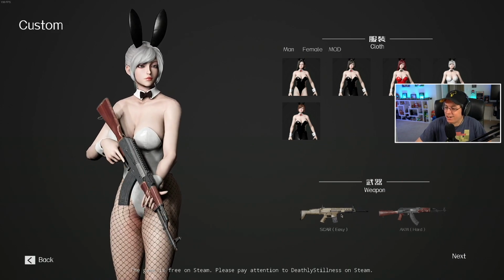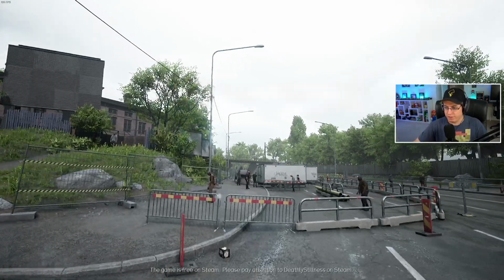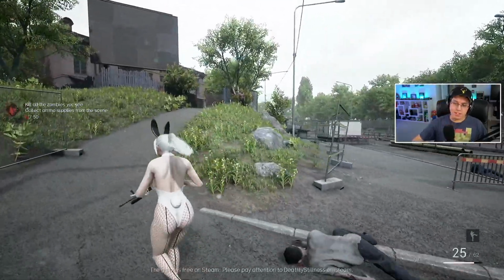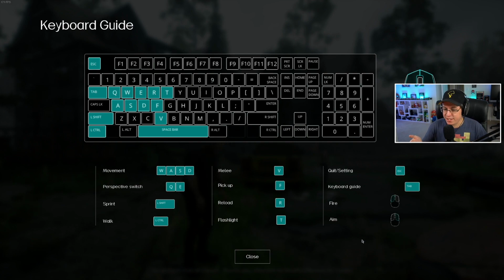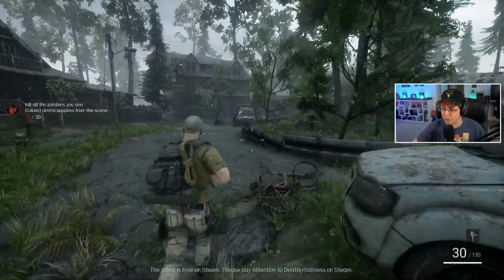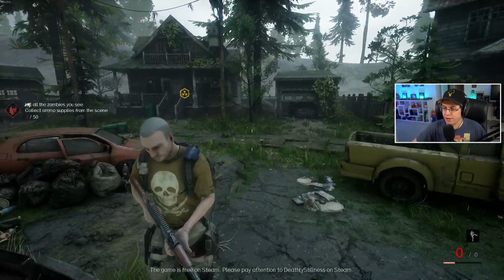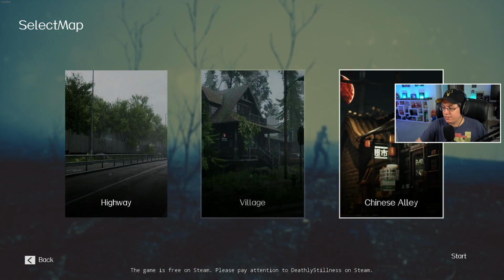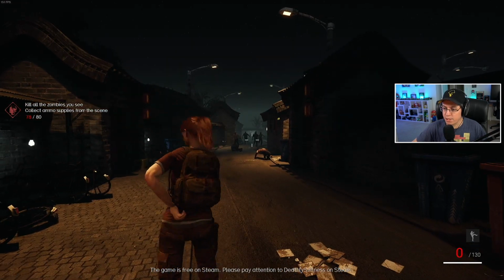This ZOMBIE SURVIVAL Game is FREE! | Deathly Stillness